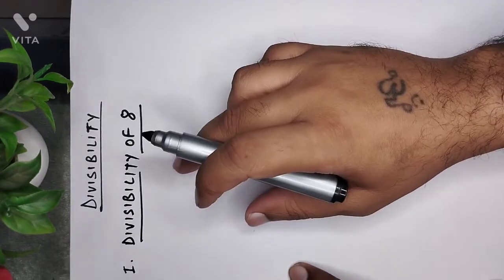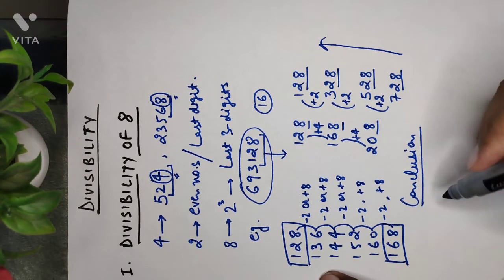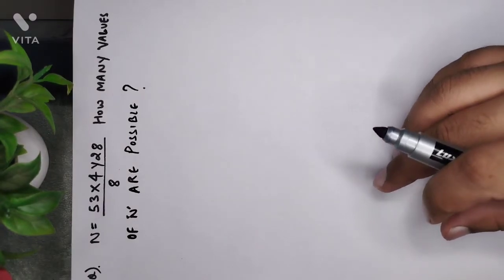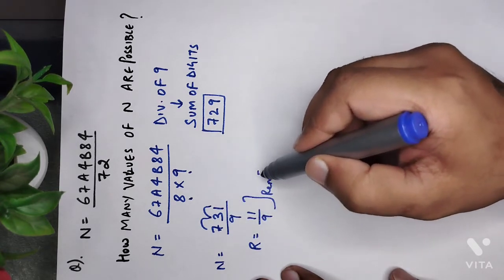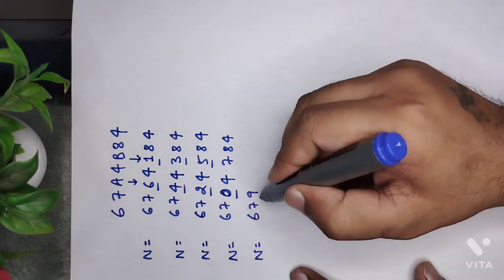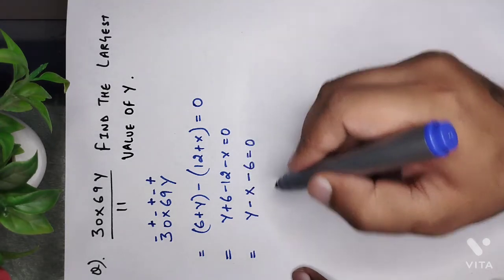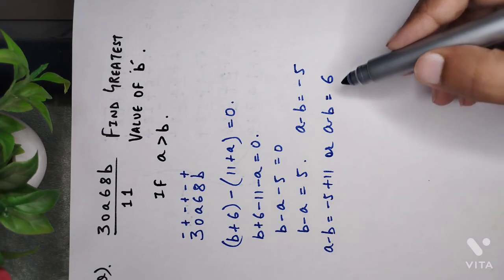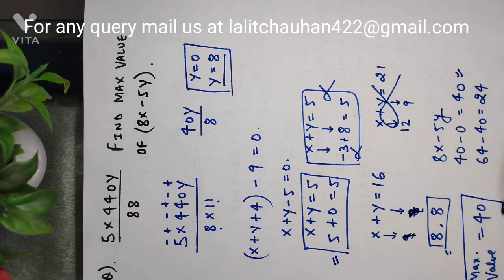Questions based on the divisibility of 8, 9 and 11 in smart way#video1.3 (Part-III)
In this video I have explained the questions based on the divisibility of 8, 9 and 11 with the best possible approach. These questions are very important from the SSC CGL exam point of view.
Maths for ssc|Maths for CHSL|Maths for CPO|Maths for CDS| Maths for GD| Reasoning for CGL|Reasoning for Bank| Maths for bank|Reasoning for chsl